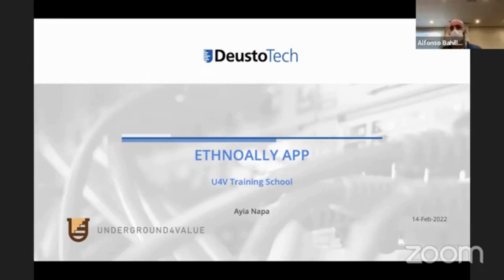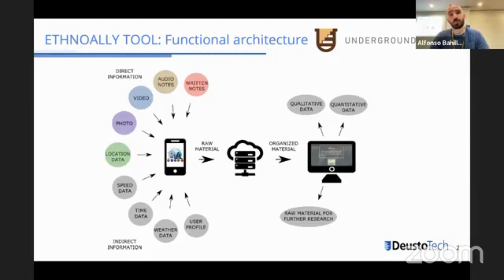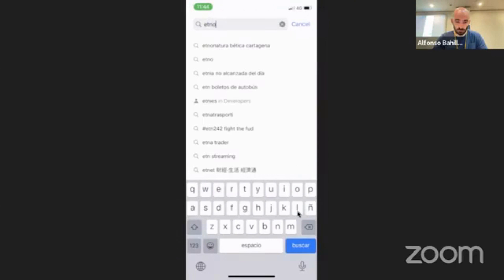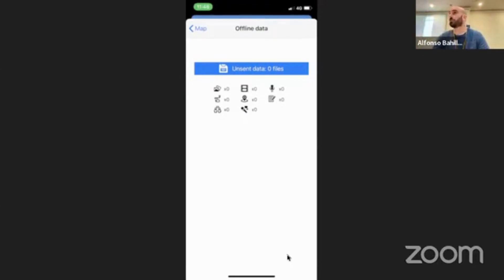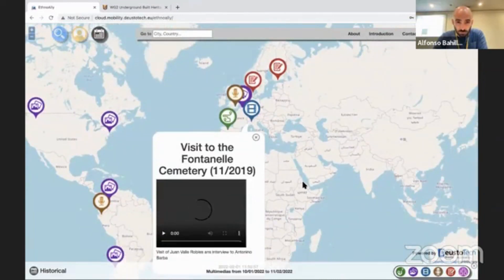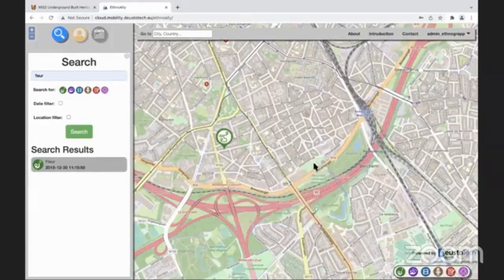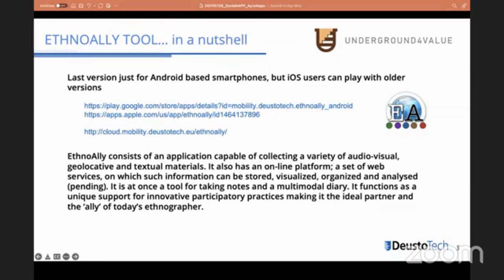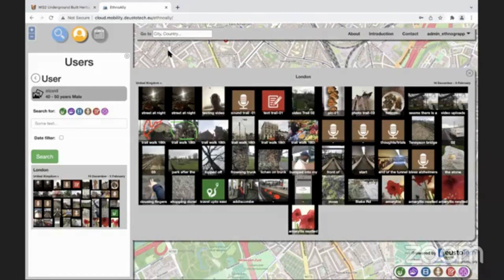Developing a participatory platform, by Alfonso Bahillo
U4V Training School 2022: Ayia Napa. Lecture of Alfonso Bahillo (University of Valladolid, ES) with trainees questions. Video prepared by Nicolette Levy at the Cyprus Institute, with the support of a Virtual Mobility  Grant from the COST action CA18110